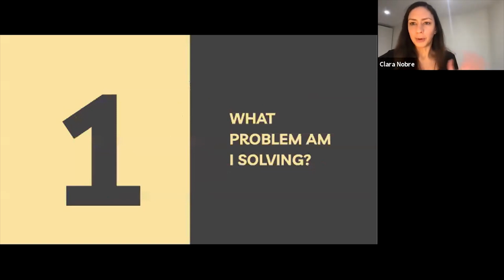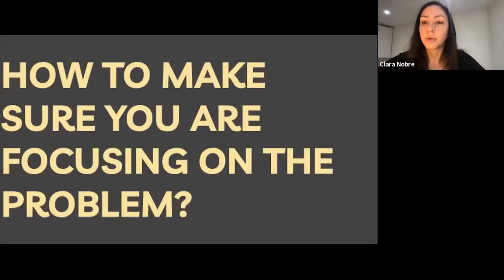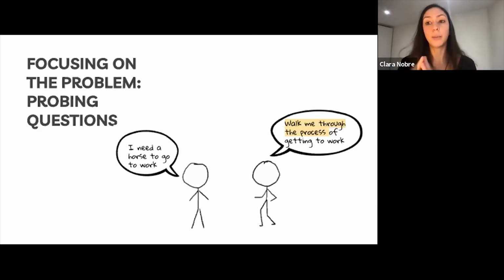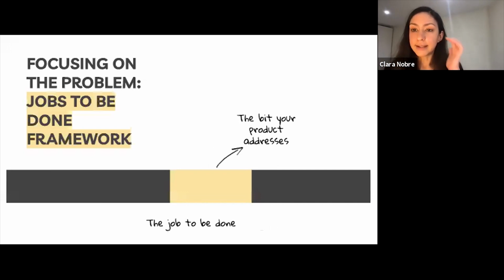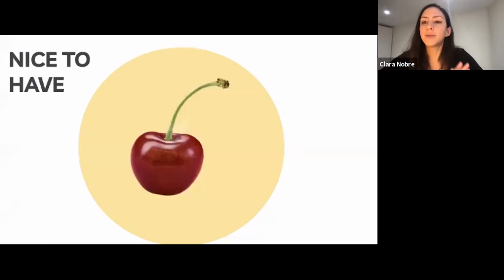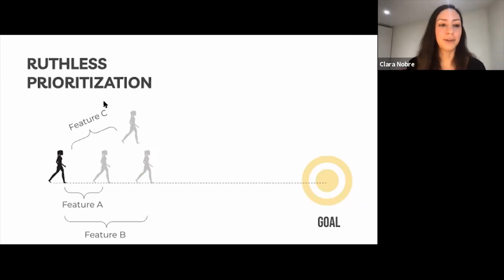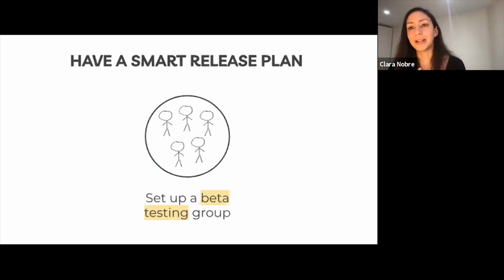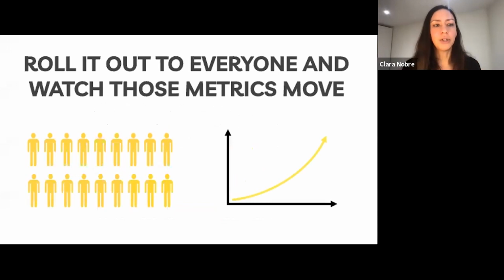Webinar: Tips & Tricks to Build Products with Impact by TransferWise Sr PM, Clara Nobre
ABOUT THE SPEAKER:
Clara is a talented product professional with a great skill set. Currently, she is Senior Product Manager at TransferWise. Prior to this, Clara was a Global Product Manager IoT at Vodafone. She was also a Product Manager at Hive and EDP. In addition, Clara worked in Marketing across various companies such as Portugal Telecom, HEINEKEN, and Accenture. According to her colleague, she always manages her products perfectly and is very collaborative with really good soft skills and stakeholder management.

In addition to classes, we host daily online events with top industry professionals about Product Management.

We are committed to pushing the product management industry forward. We published the Amazon bestseller, The Product Book (Get your copy host over 1,000 free events per year, The Proddy Awards, and ProductCon, the largest multi-city conference in the world for product managers.